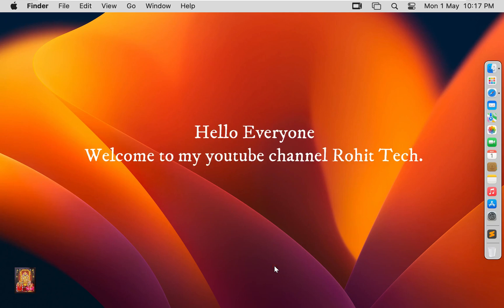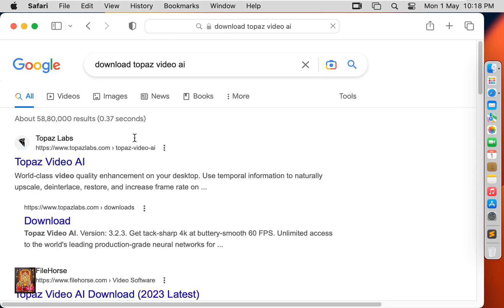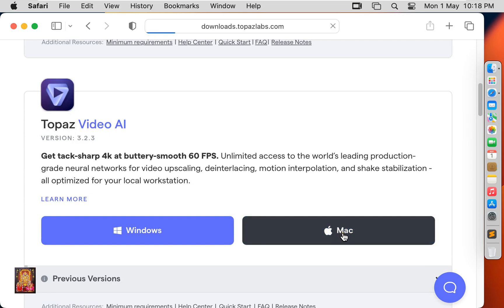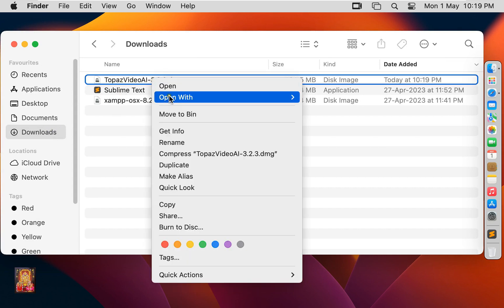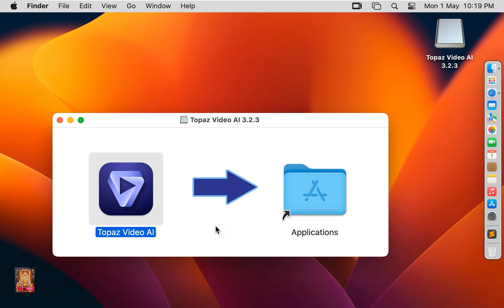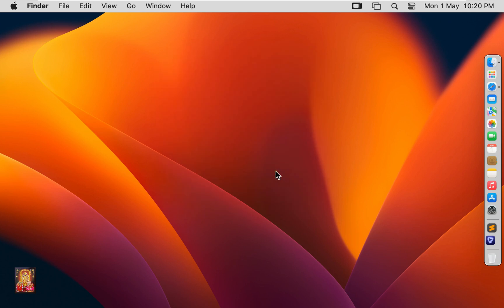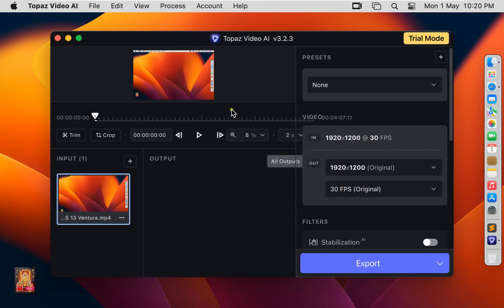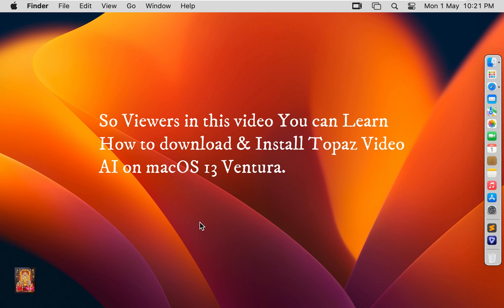How to Install Topaz Video AI Latest Version on macOS 13 Ventura !! Enhance Your Videos !! [2023]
--How to Install Topaz Video AI on macOS 13 Ventura
Topaz Video AI is simply remarkable! It removes the barriers that once existed for video content creators. The only limitation now is your imagination. I can’t say enough good things about it!